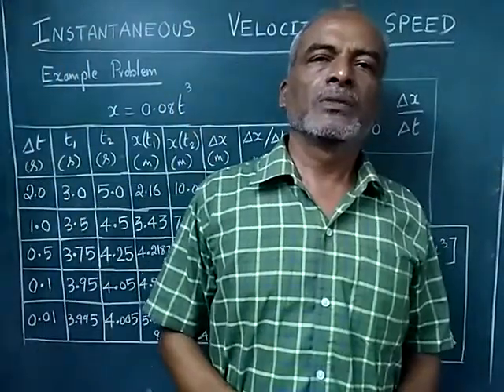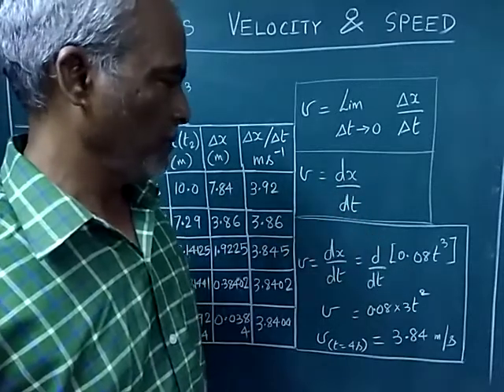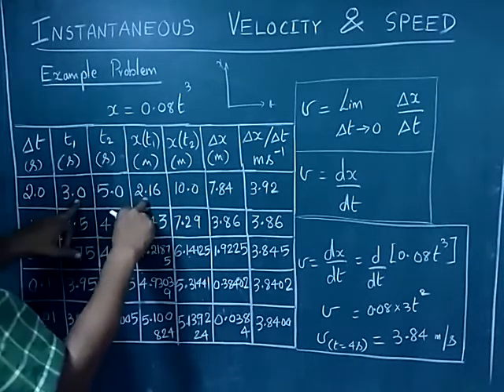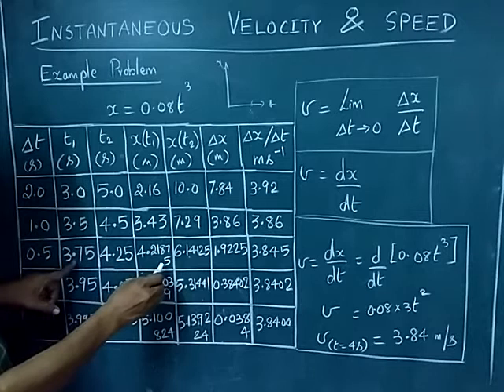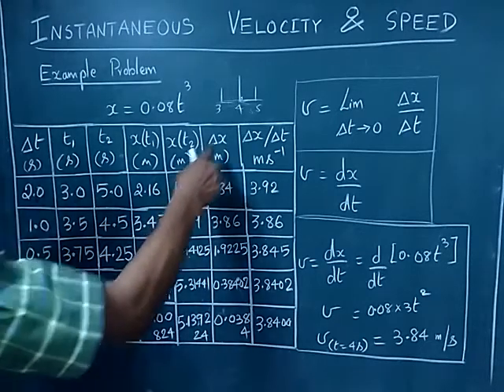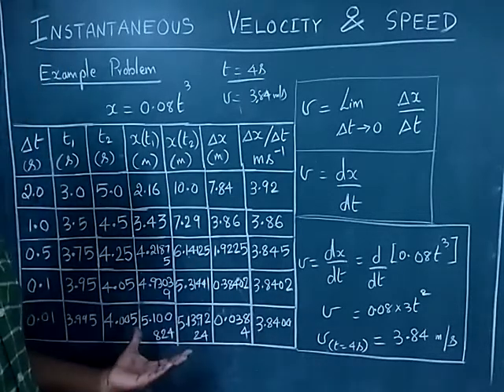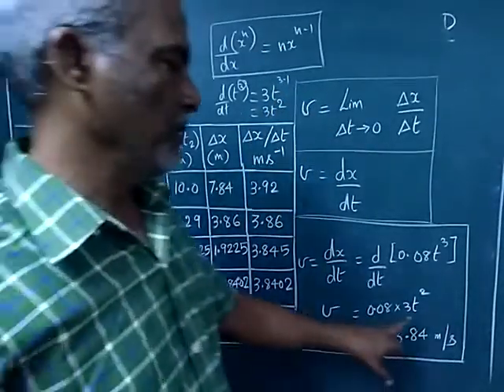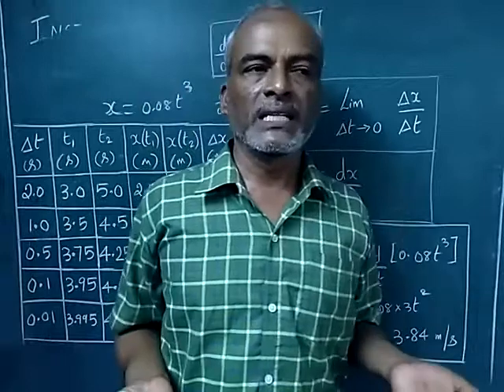Instantaneous Velocity & Speed (NCERT - 11 - Physics)(chapter 3.4)